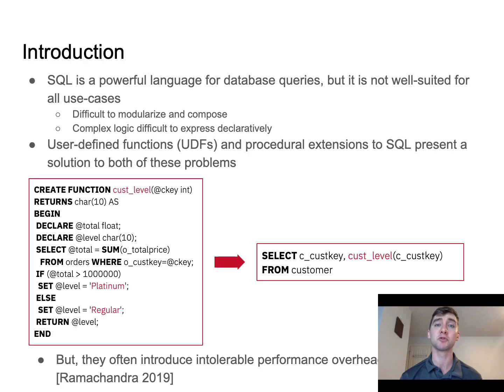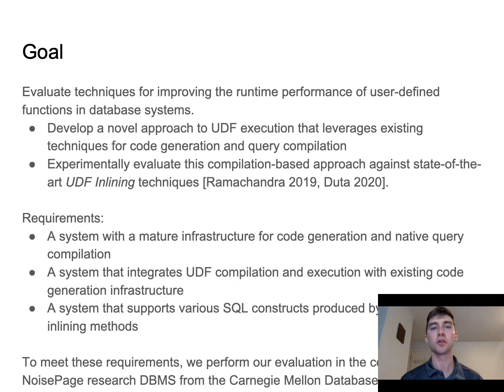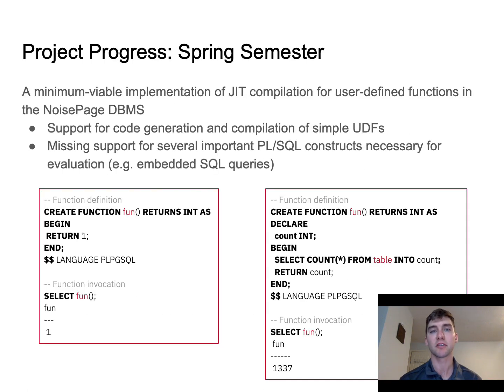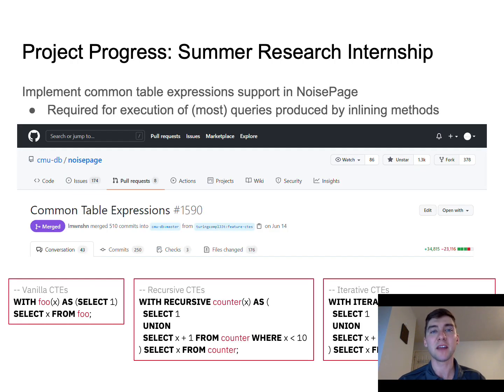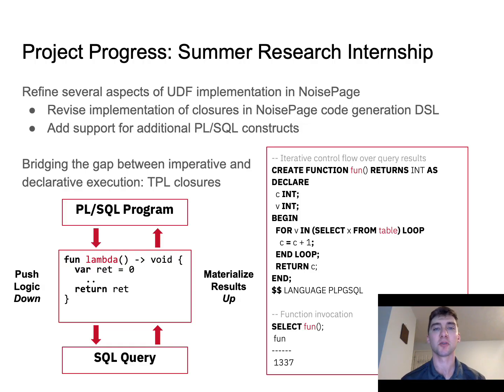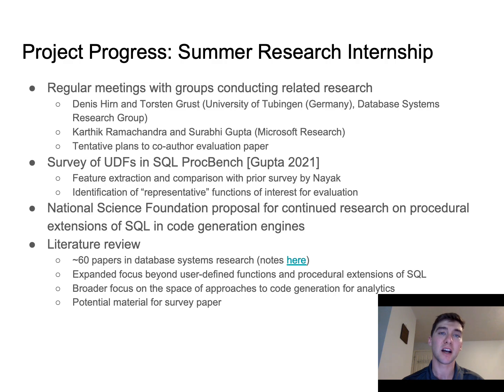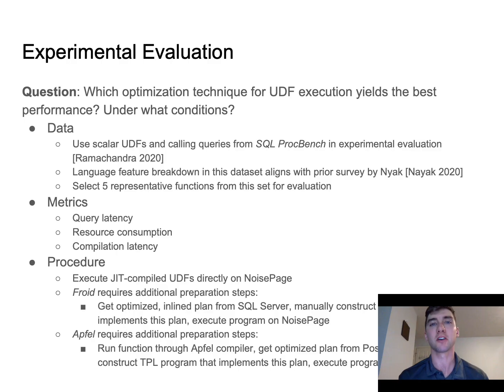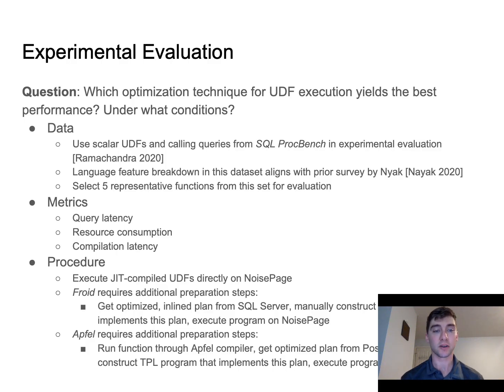JIT Compilation for UDFs (Fall Update)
The fall update for my MCDS Capstone project. Originally created in September, 2021.